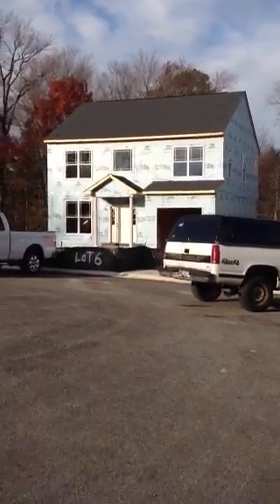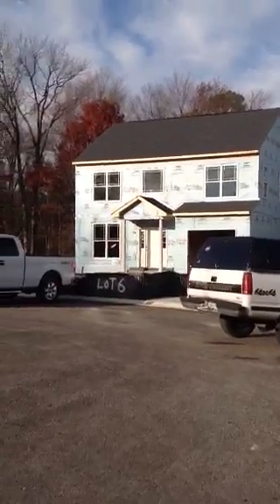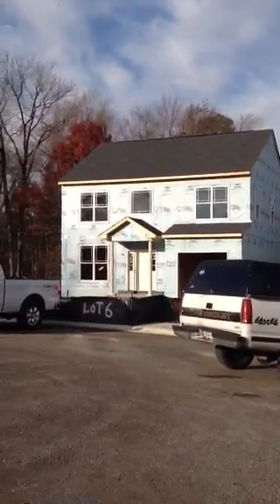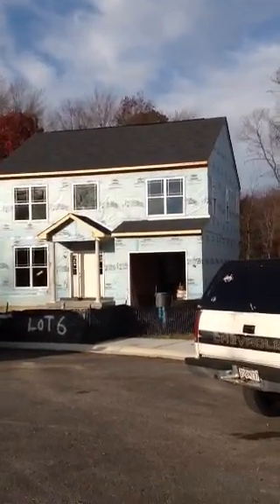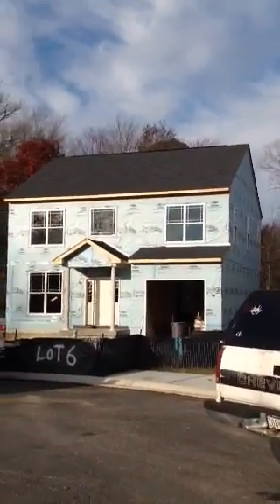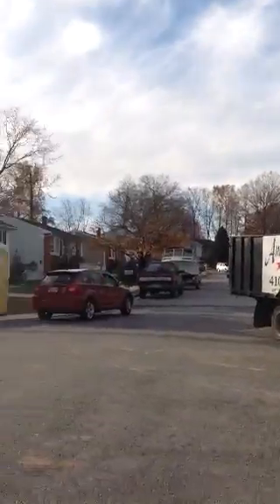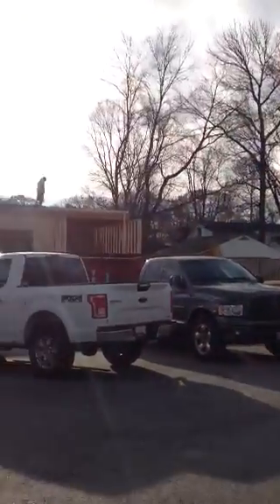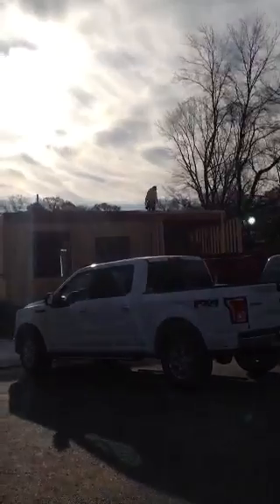Gerard Park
Update12/02